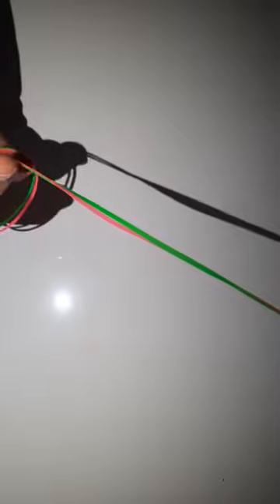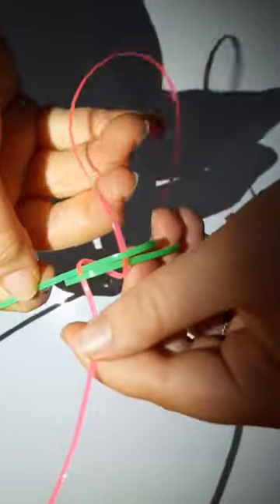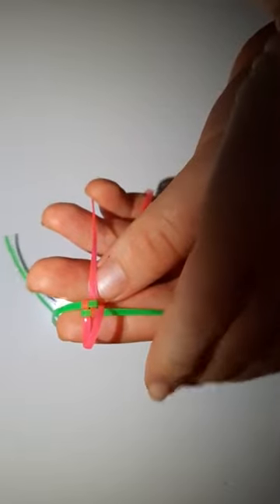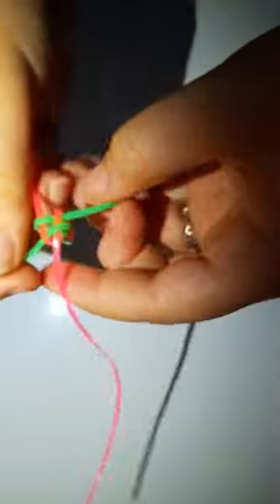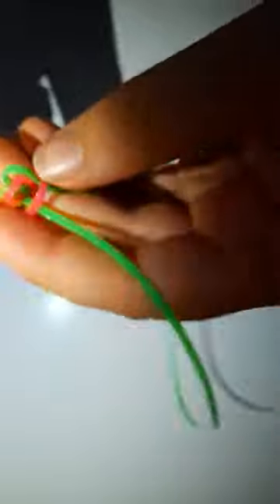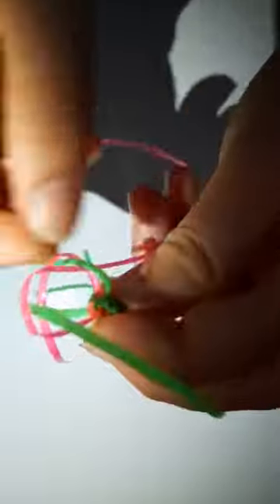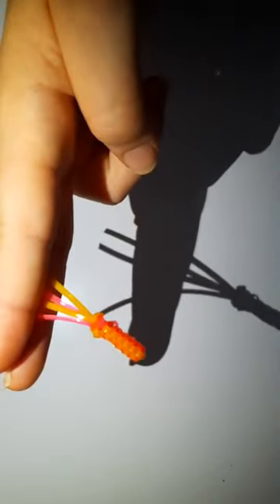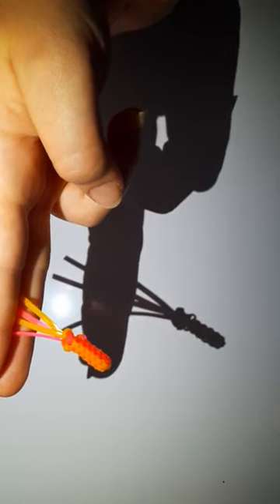Keychain Problem Solving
In this video, Sarah will teach you some more advanced gimp techniques including twists!